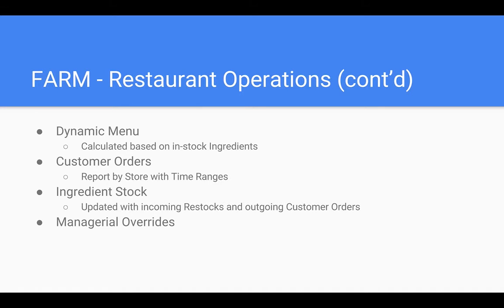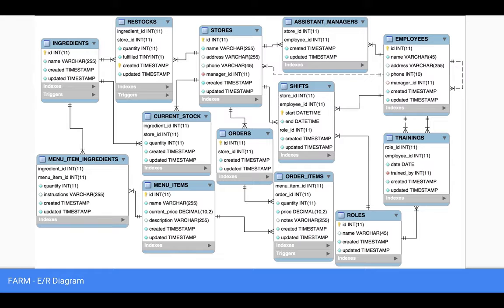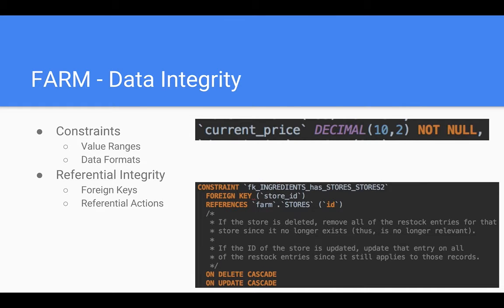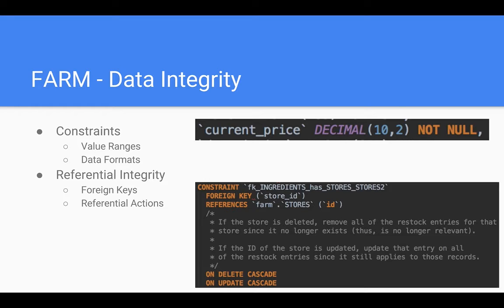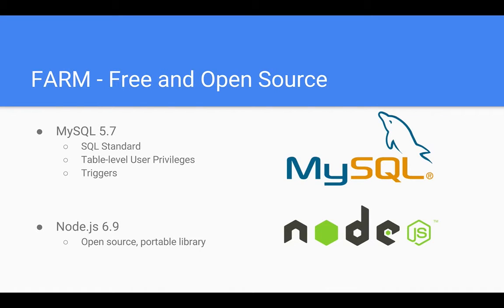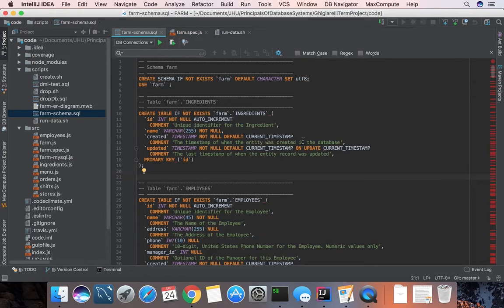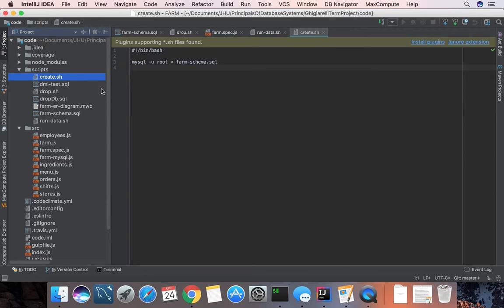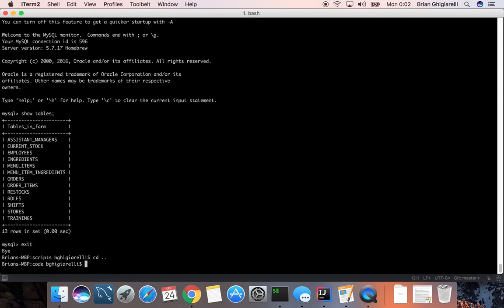DB Presentation Ghigiarelli, Brian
Johns Hopkins University - Principles of Database Systems Database Design Project Presentation